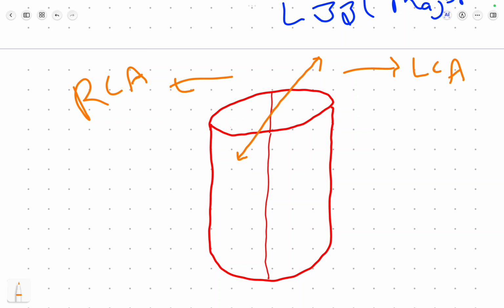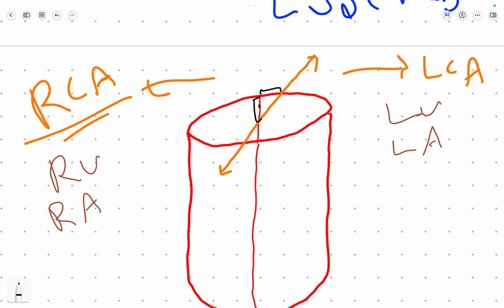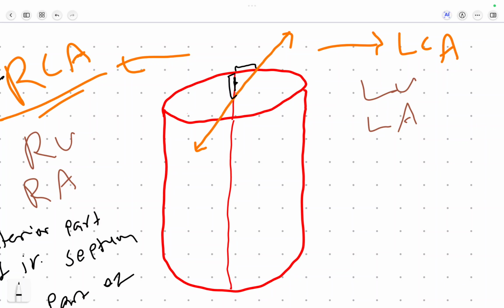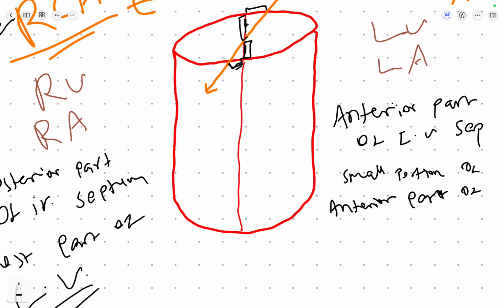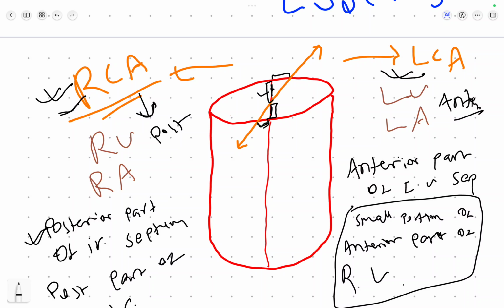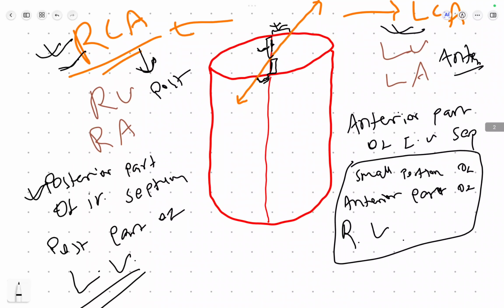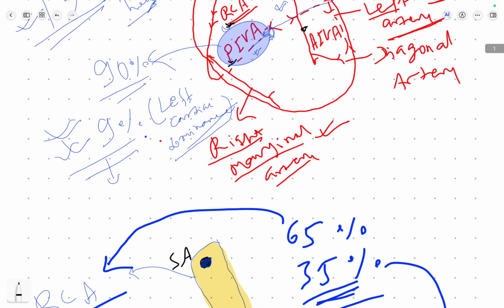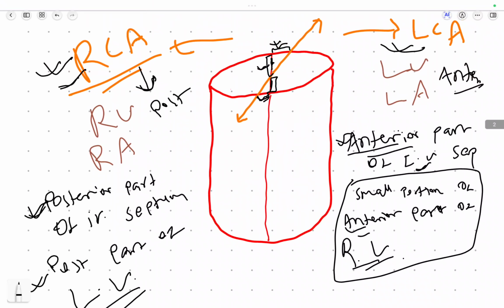Cardiac blood supply part-2